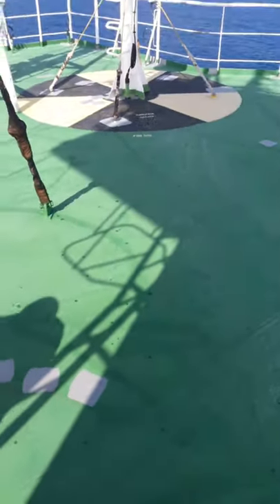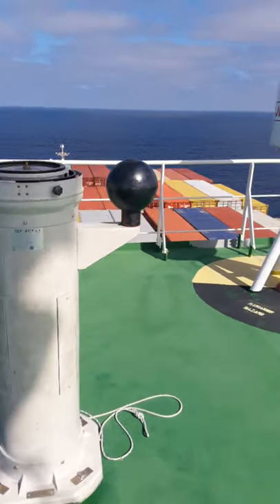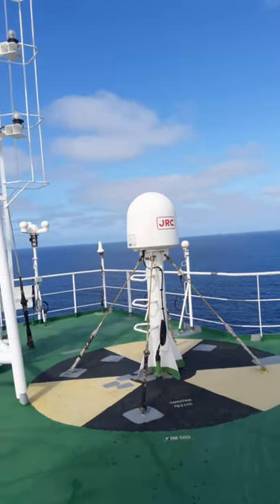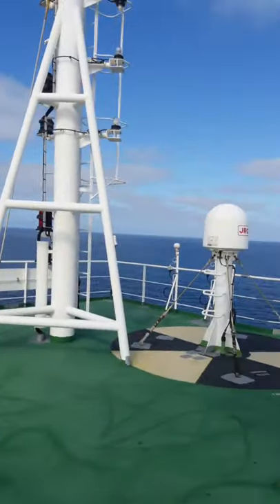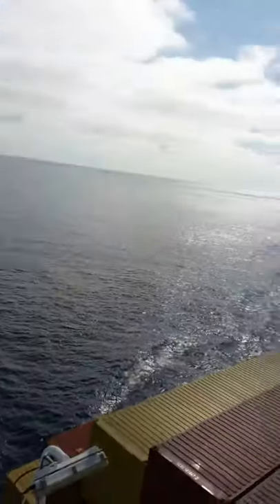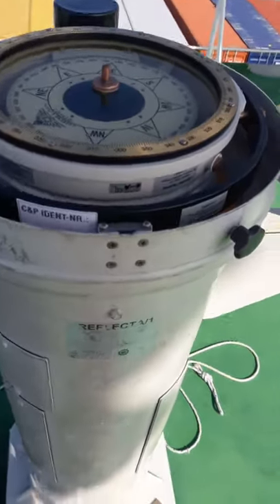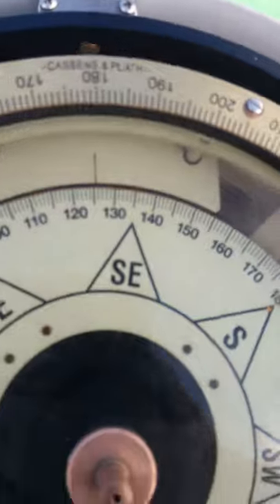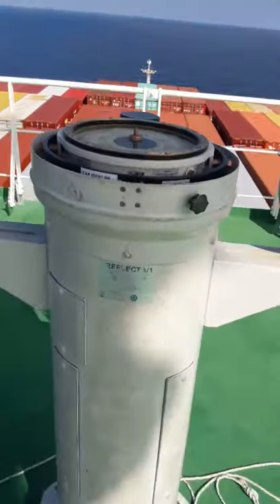Magnetic compass on a ship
When gyro fail, then this equipment comes in use.